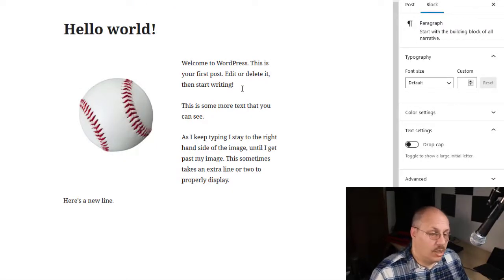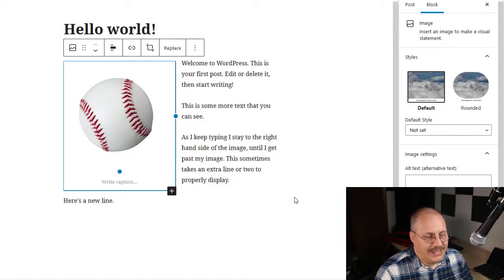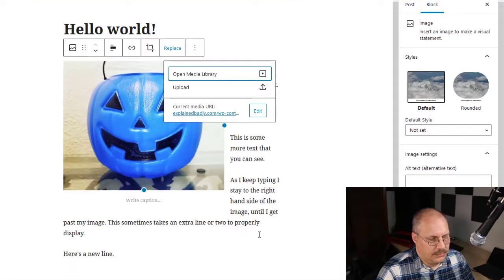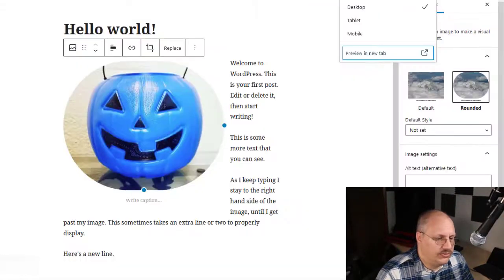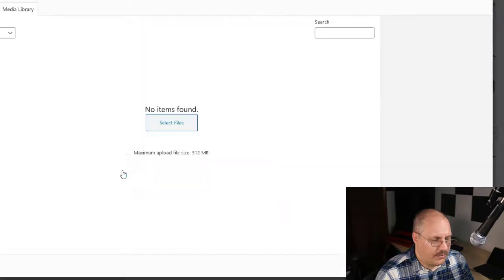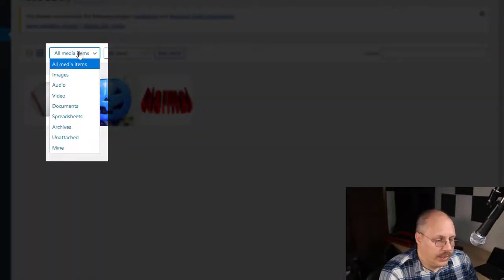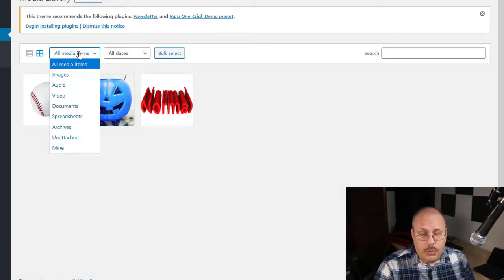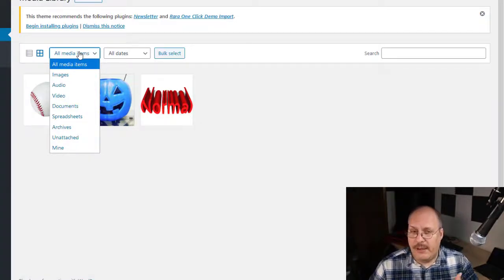WordPress 22: Adding Multimedia Content to your Post or Page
In this video we look at adding multimedia content to your post or page. While typically an image, you can upload audio files, video files, and even documents and spreadsheets based upon the needs of your website.